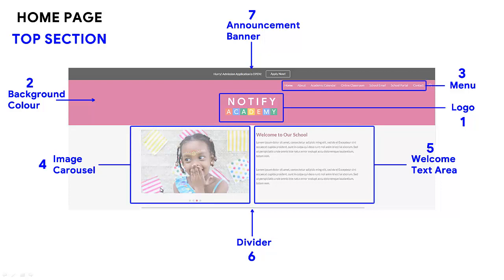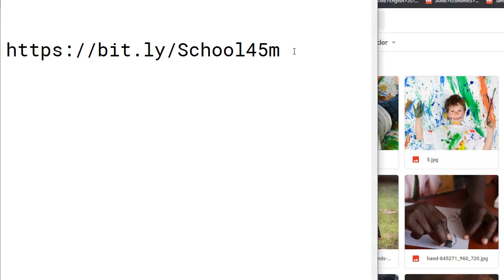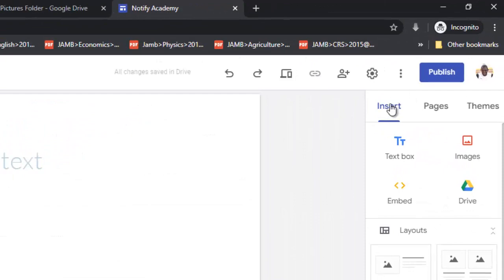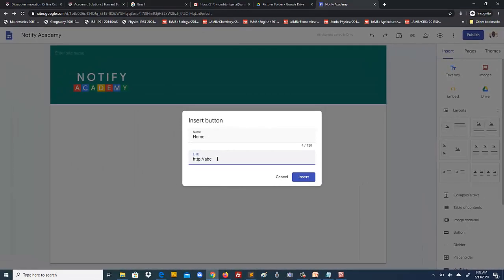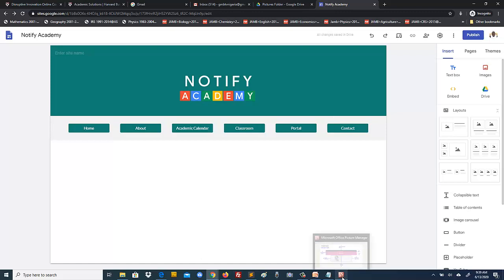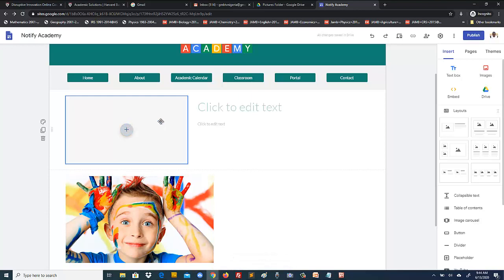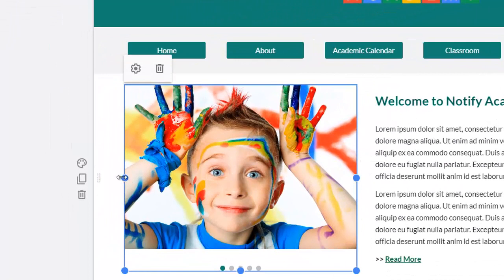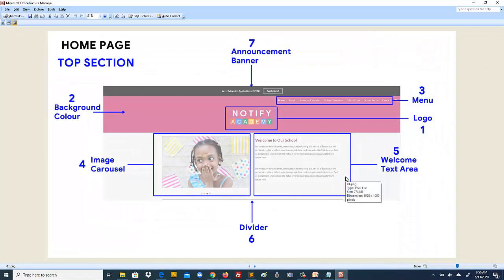How to Build your School's Website in 45 Minutes - 02c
How to Build your School's Website in 45 Minutes - Screencast 02c